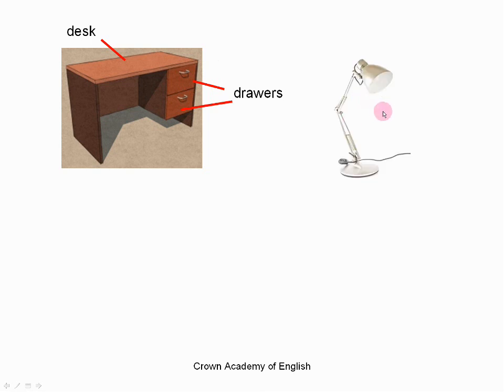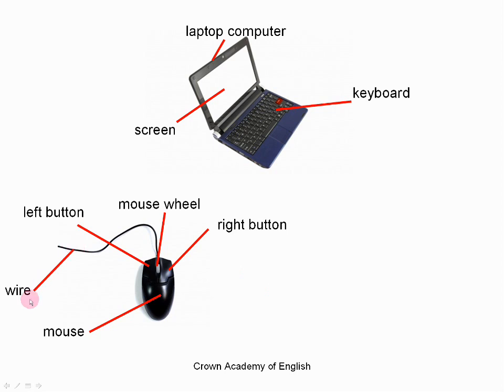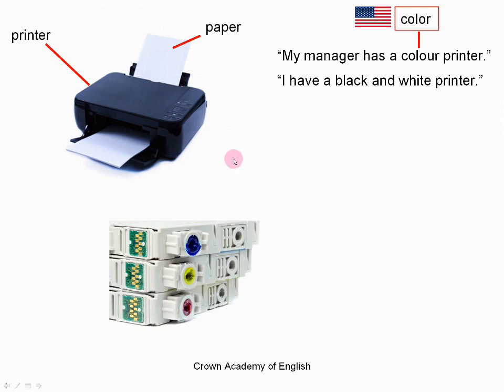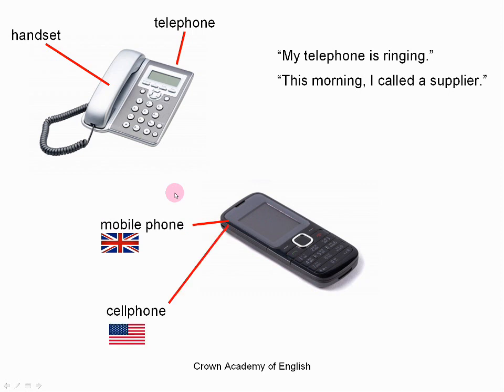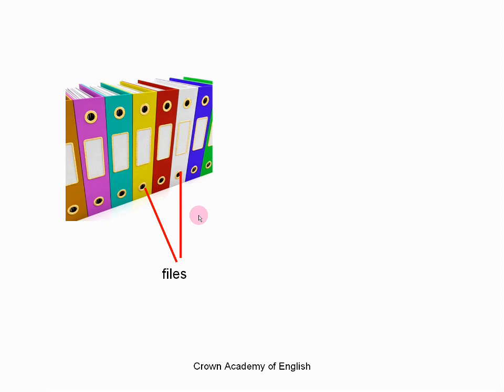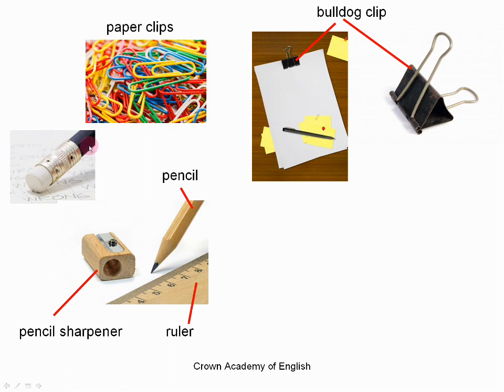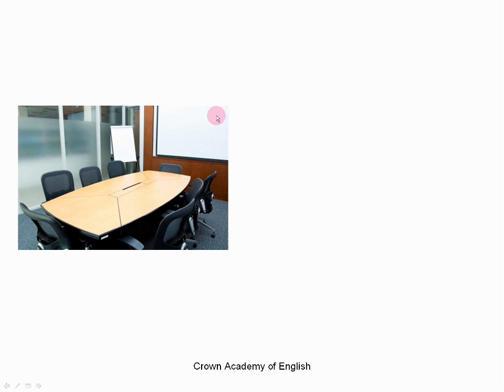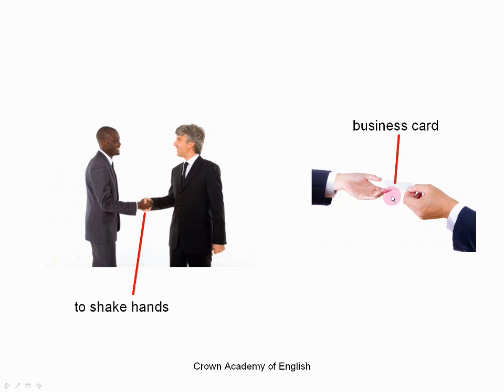Business English lesson - Working at the office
Business English Vocabulary lesson with subtitles - Working at the office

In this Business English class, I teach you lots of new English words related to working in an office. This is useful if you want to learn or improve your business English.

For English subtitles, click on captions (English)

Andrew,
Crown Academy of English

Aprender Inglés con esta lección vocabulario Inglés.
Apprendre l'anglais avec ce cours de vocabulaire anglais.

Image credits:

"Computer Notebook" - Image courtesy of Keerati / FreeDigitalPhotos.net
"Black Mouse" - Image courtesy of Piyaphon / FreeDigitalPhotos.net
"Stapler" - Image courtesy of TeddyBear[Picnic] / FreeDigitalPhotos.net
"Desk Calculator" - Image courtesy of Arvind Balaraman / FreeDigitalPhotos.net
"Row Of Colorful Files" - Image courtesy of Stuart Miles / FreeDigitalPhotos.net
"Steel Cabinet Furniture" - Image courtesy of John Kasawa / FreeDigitalPhotos.net
"Guarantee Rubber Stamp" - Image courtesy of Stuart Miles / FreeDigitalPhotos.net
"Colorful Paper Clip On White Background" - Image courtesy of moggara12 / FreeDigitalPhotos.net
"Yellow Memo And White Note Paper" - Image courtesy of twobee / FreeDigitalPhotos.net
"Bulldog Clip" - Image courtesy of posterize / FreeDigitalPhotos.net
"Desktop Calendar For 2013 Year" - Image courtesy of renjith krishnan / FreeDigitalPhotos.net
"Business Agenda" - Image courtesy of artur84 / FreeDigitalPhotos.net
"Office Telephone" - Image courtesy of John Kasawa / FreeDigitalPhotos.net
"Cell Phone" - Image courtesy of Arvind Balaraman / FreeDigitalPhotos.net
"Printer" - Image courtesy of zirconicusso / FreeDigitalPhotos.net
"Colored Ink Printer Cartridges" - Image courtesy of Grant Cochrane / FreeDigitalPhotos.net
"Portrait Of A Confident Businesswoman" - Image courtesy of stockimages / FreeDigitalPhotos.net
"Businessmen Shaking Hands" - Image courtesy of Ambro / FreeDigitalPhotos.net
"Wooden Pencil And Sharpener " - Image courtesy of Grant Cochrane / FreeDigitalPhotos.net
"Holepunch" - Image courtesy of anankkml / FreeDigitalPhotos.net
"Business Man Hand Giving Name Card " - Image courtesy of tungphoto / FreeDigitalPhotos.net
"Modern Desk Lamp" - Image courtesy of mikumistock / FreeDigitalPhotos.net
"Sellotape With Dispenser" - Image courtesy of aopsan / FreeDigitalPhotos.net
"Garbage Bin" - Image courtesy of winnond / FreeDigitalPhotos.net
"Office Table Plan Front Back Perspective" - Image courtesy of nuttakit / FreeDigitalPhotos.net
"Man Showing Thumb Up Gesture" - Image courtesy of stockimages / FreeDigitalPhotos.net
"The USA Nation Flag" - Image courtesy of hinnamsaisuy / FreeDigitalPhotos.net
"Union Jack" - Image courtesy of jannoon028 / FreeDigitalPhotos.net
"Edit Wrong Word" - Image courtesy of ningmilo / FreeDigitalPhotos.net
"Stapler Remover" - Image courtesy of artur84 / FreeDigitalPhotos.net